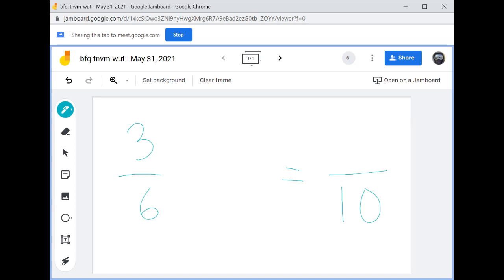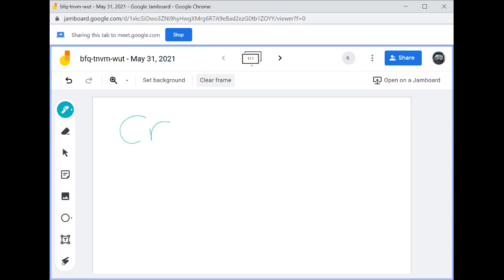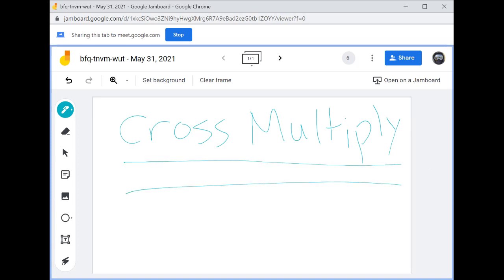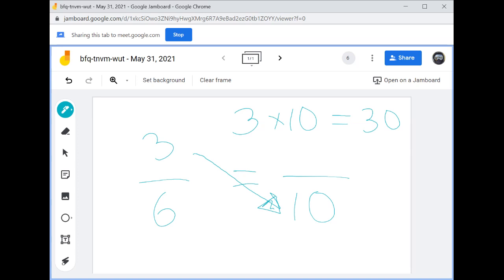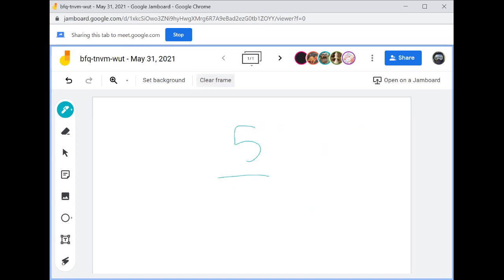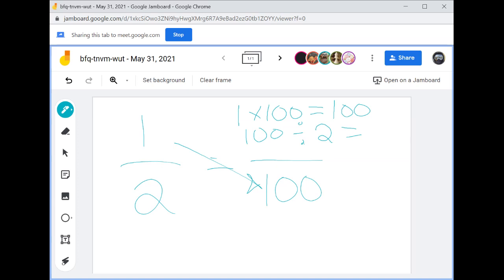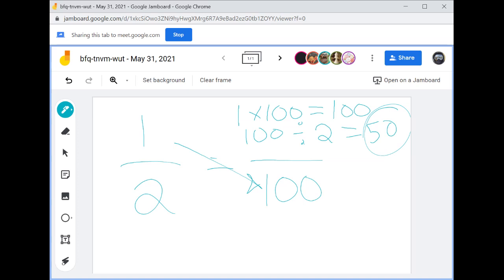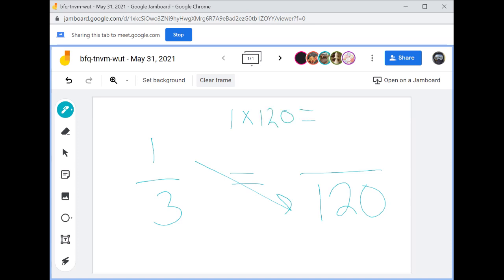Cross Multiply and Dividing